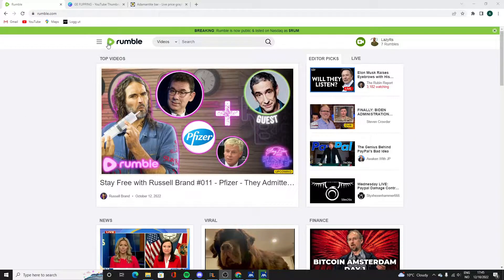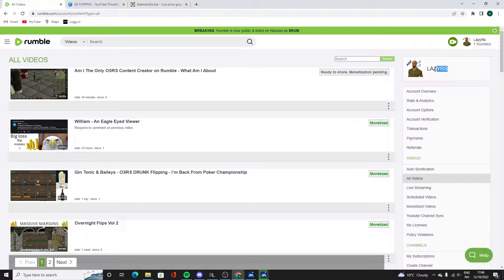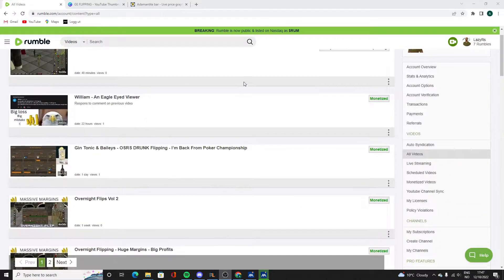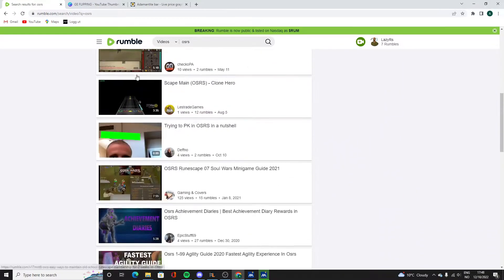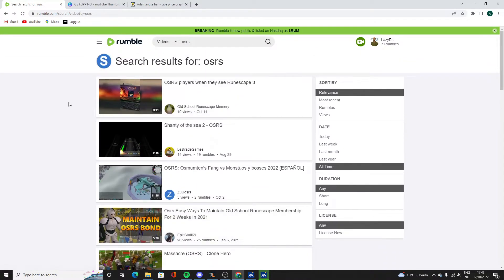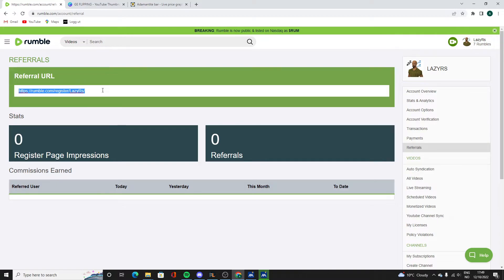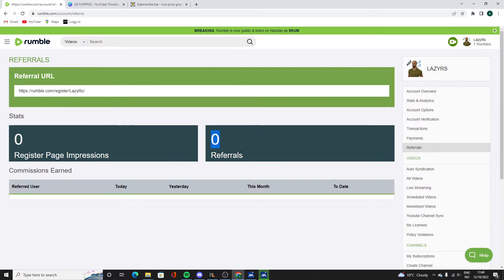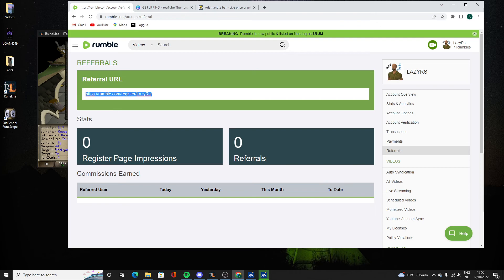Important Announcement - Or Not :D